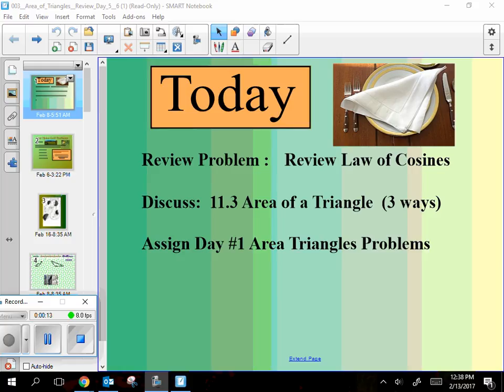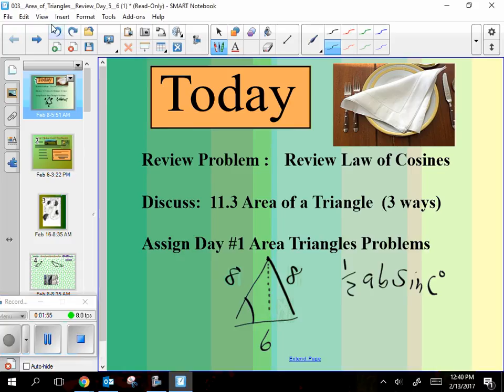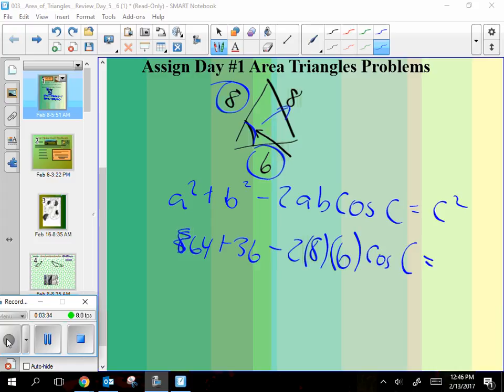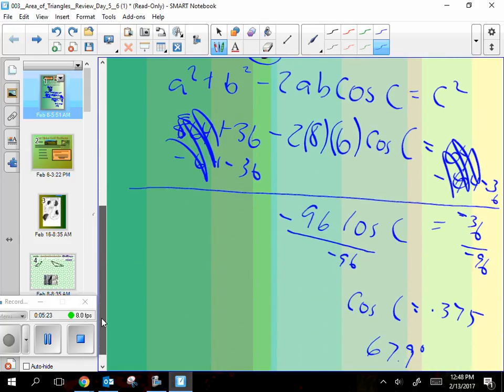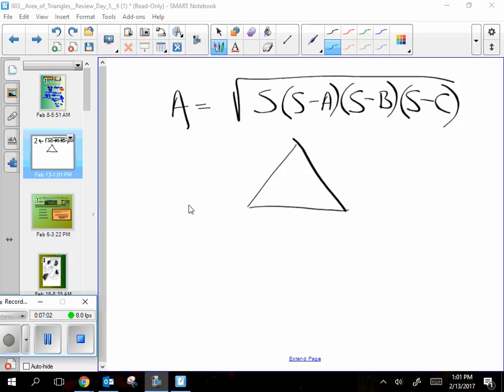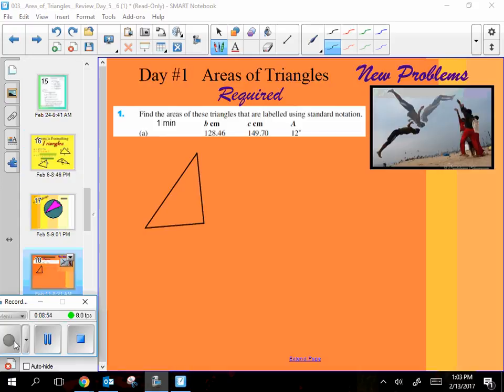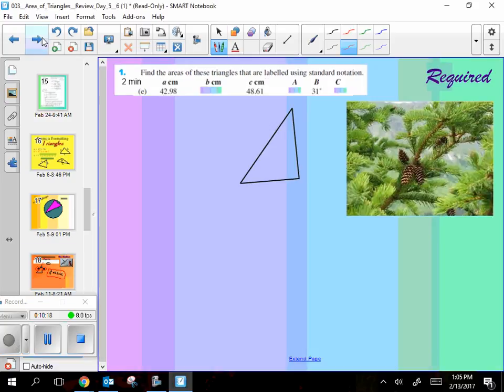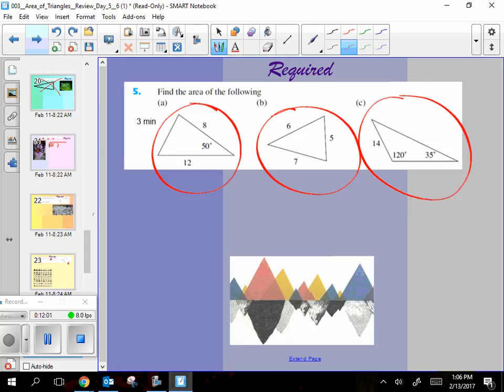February13 HPC 11 3 Three ways to find the area of a triangle with trig